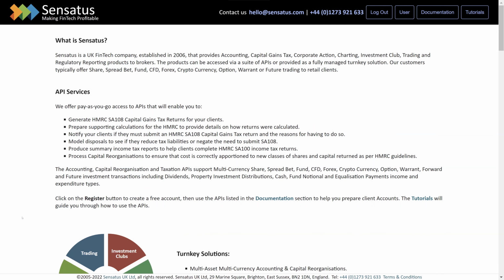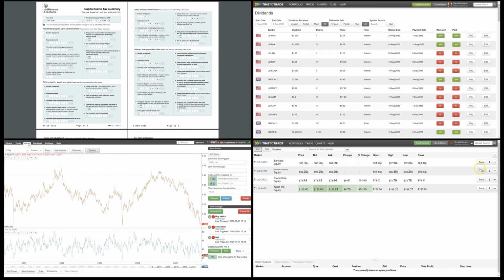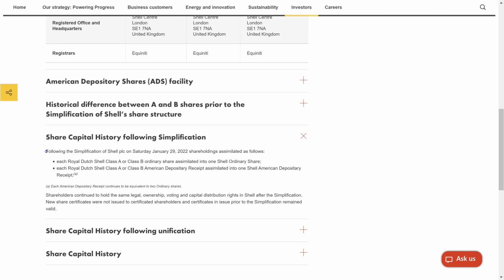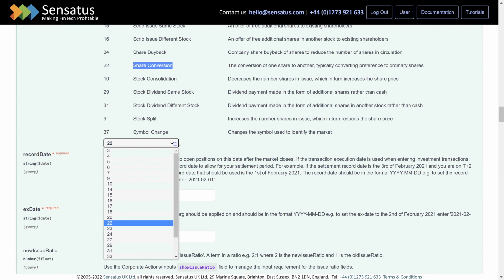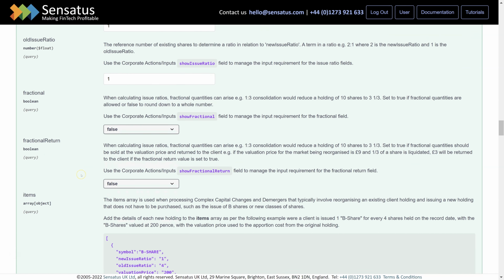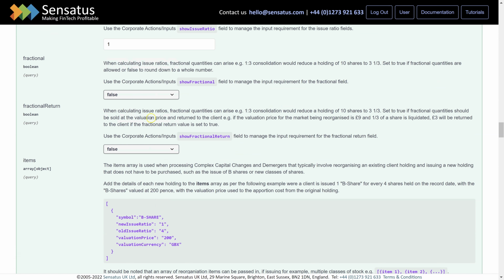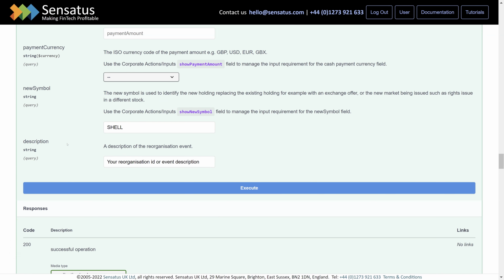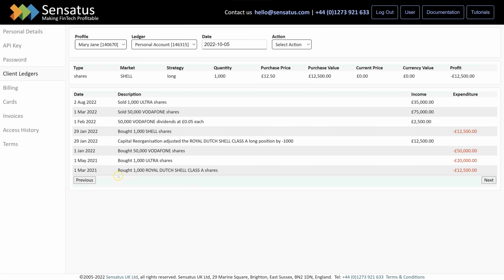How to process a Share Conversion | Royal Dutch Shell Class A & B Share Conversion to Shell shares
This tutorial provides an example of how to use the Sensatus Capital Reorganisation APIs to process a Share Conversion i.e. converting one class of security to another.

In this example, we will process the share conversion of Royal Dutch Shell Class A (and B) shares to Shell shares.